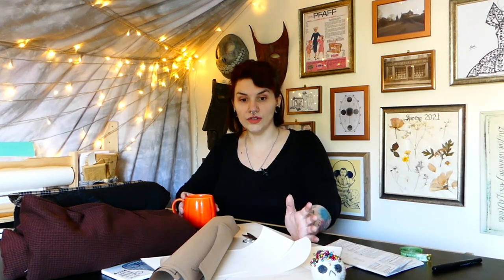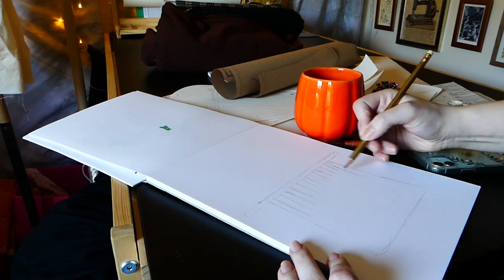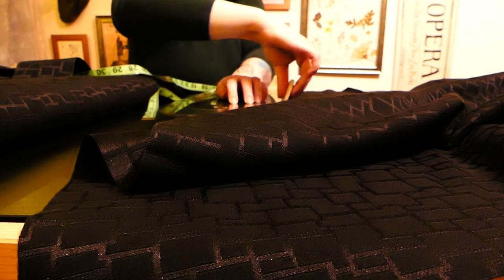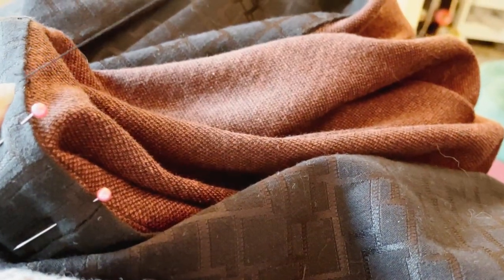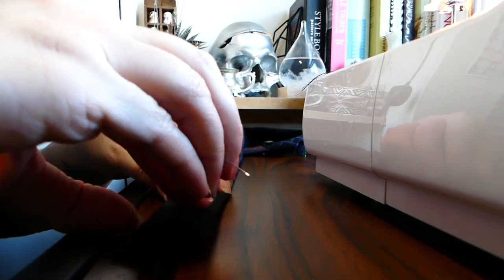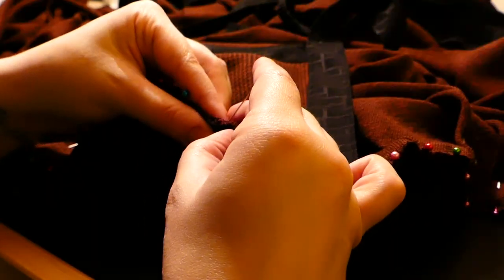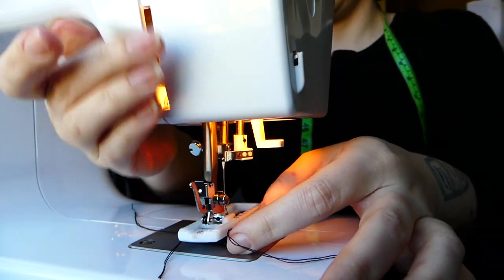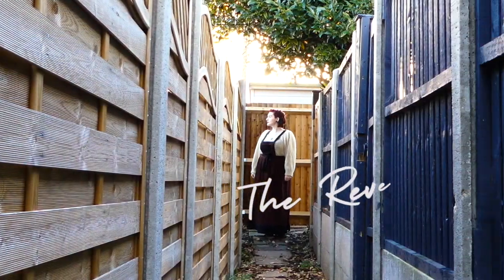I sewed an Apron Wrap Dress || *much historical inspo* ~such dark academia~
I made this little Victorian apron inspired dress was designed to accommodate the changes my tummy has because of endometriosis. Figuring out something that would be warm for winter but is flowing enough to not cause discomfort can be tough, so I'm thrilled I managed to put this wrap dress/pinafore situation together! I'll definitely be making another!\

If you want to check out that Gentleman Jack Skellington project I was on about, you can watch the playlist

SUPPORT ME:

By becoming a patron and getting additional content as thanks for your ongoing support of my and my work!

Or if that feels like too much of a commitment right now, don’t worry.

You can check out my various art prints and merchandise-like goodies